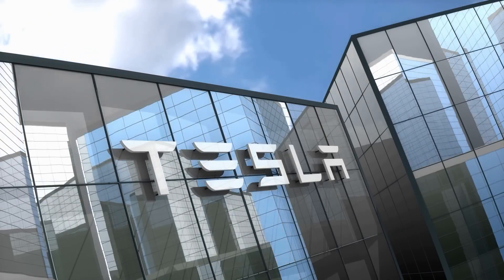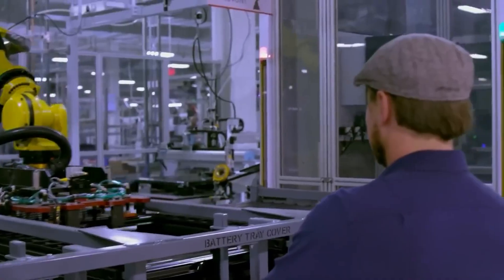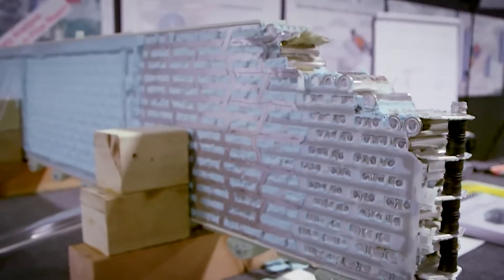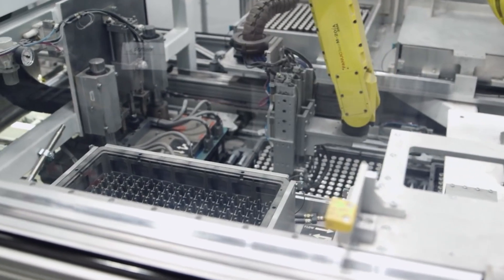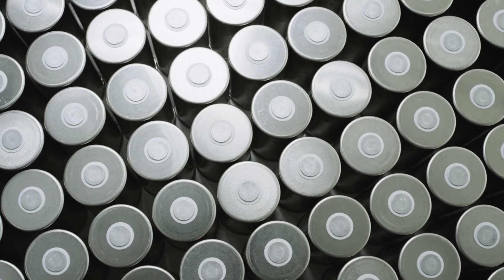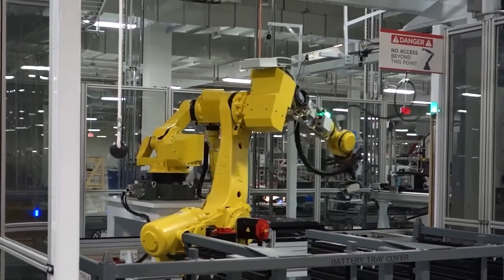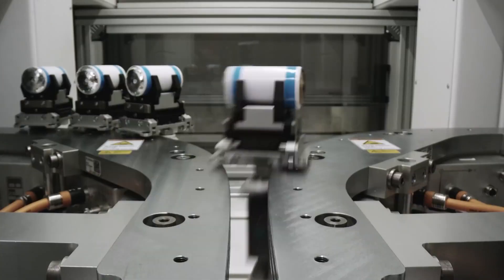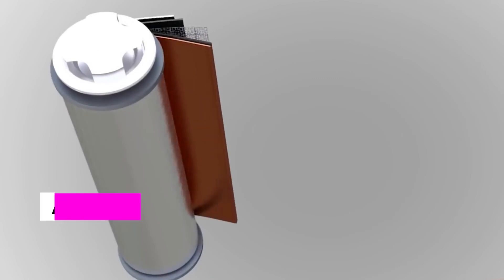The 2023 Tesla 4680 Battery Cell SHOCKING Update Is Here!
Tesla has been rather straightforward about the fact that its ability to expand the manufacture of its 4680 batteries will be crucial to meeting its 2030 goal of 20 million electric vehicles. This endeavor has proven to be particularly difficult, at least according to specialists.

But Musk is pretty positive about this and revealed a shocking update about battery production.

About TechnoUniverse
🎥 Videos about Elon Musk, Tech, SpaceX & More
🎨 Written, voiced and produced by TechnoUniverse

Inspired by Tech Space, Tech Vision, The Tesla Space,  Futurity, Elon Musk Rewind and Now you know